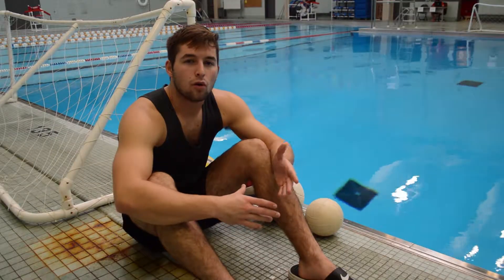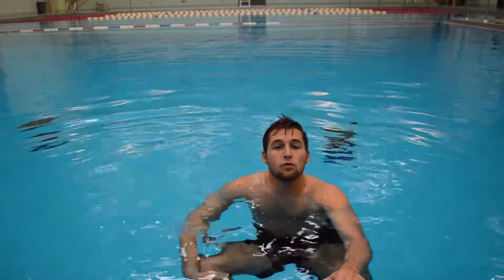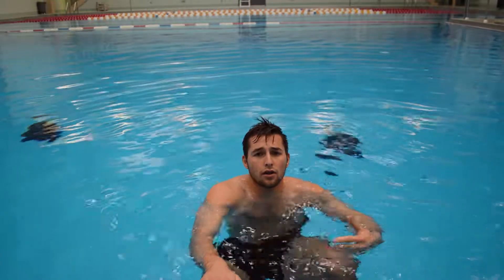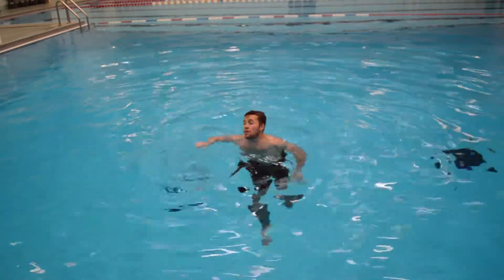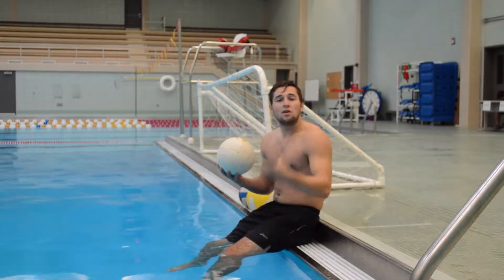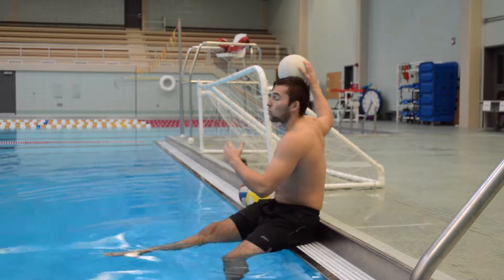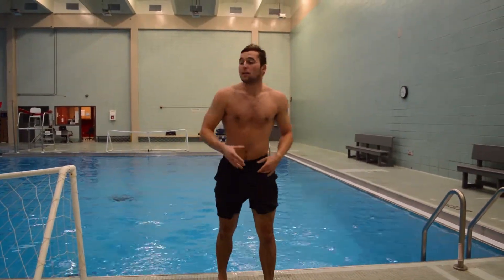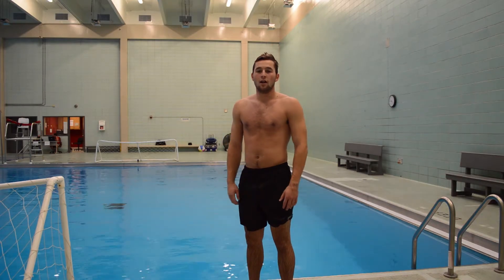Water Polo Leisure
A short segment demonstrating how water polo can be used as a fantastic way to exercise.